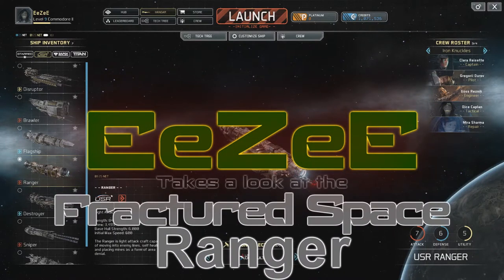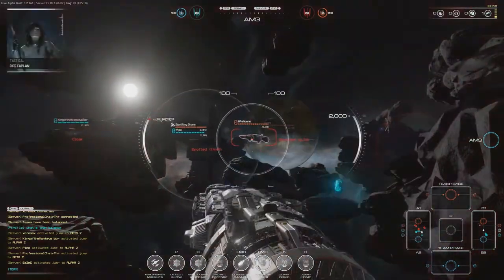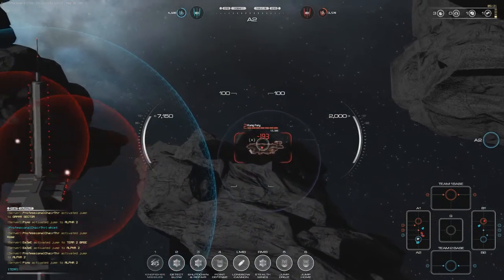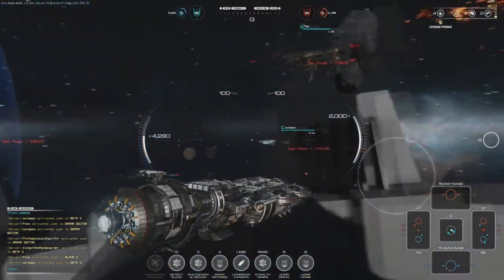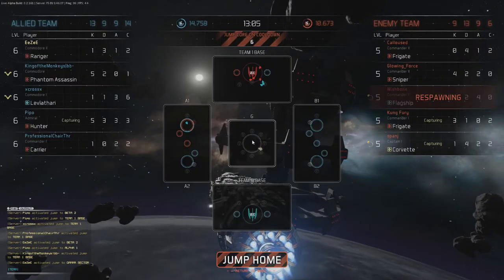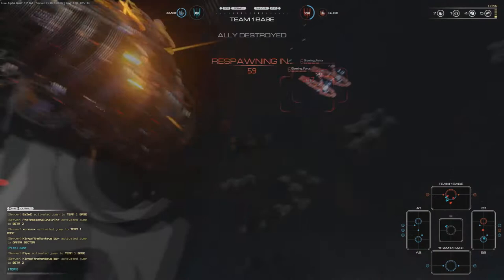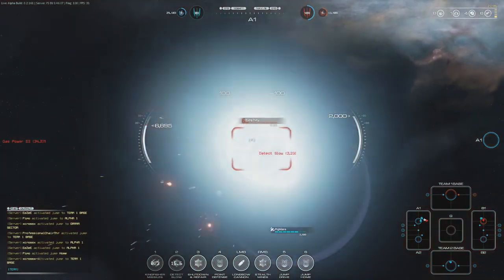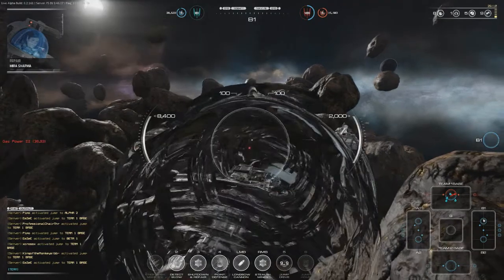Fractured Space: Ranger (let's play)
In this Fractured Space video we take a look at the brand new Ranger, a small but fast craft which can repair itself anywhere on the field.

I've made a second vid for the Ranger, because of my poor use of the ship in this video.